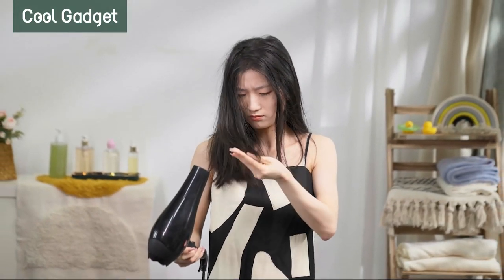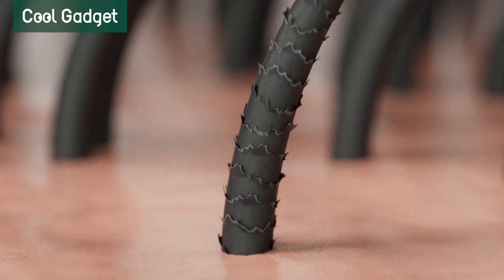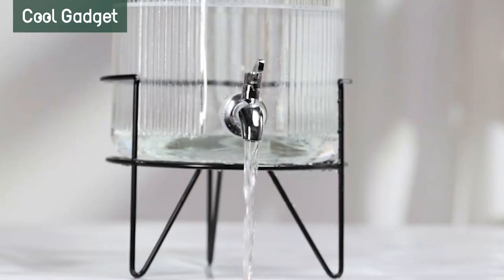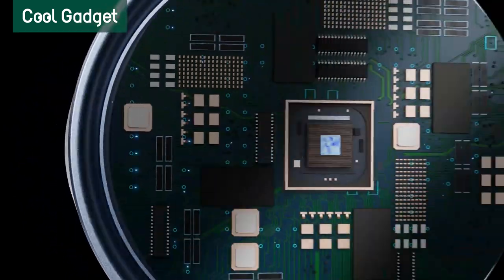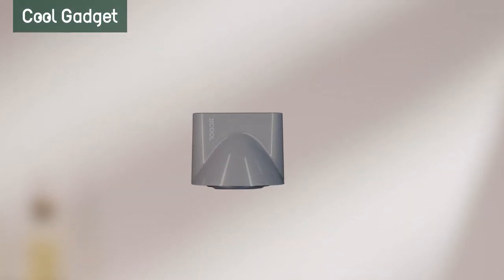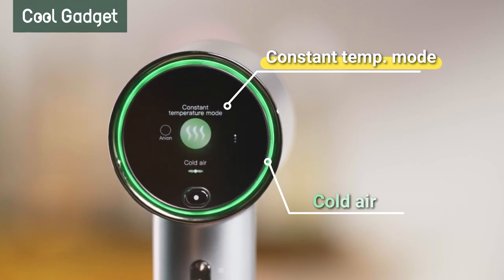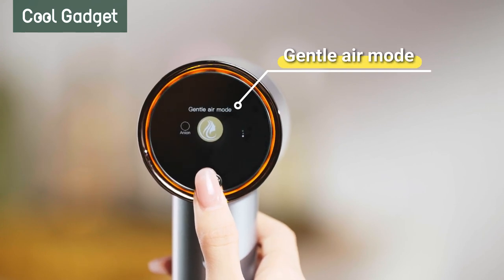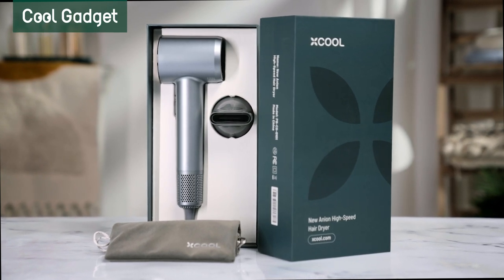xCool Negative Ions High Speed Professional Hair Dryer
xCool Negative Ions High-Speed Professional Hair Dryer is designed to protect hair from extreme heat damage for fast, precise, and quiet drying to increase shine by up to 132%, and decrease frizz and flyaways by up to 61%.
【Features】
✅Ultra-fast drying experience with a 110,000rpm high-speed brushless motor and 23m/s airflow speed.
✅A large smart LCD screen helps read the heat and fan settings clearly and easily.
✅1.2lb lightweight makes it a breeze to use without hand fatigue.
✅100 times/second smart temperature detection prevents irreversible heat damage.
✅200 million negative ions help decrease frizz and flyaways by up to 61% and increase shine by up to 132%.
✅74dB low noise, easy on the ears for an extended time of use.
✅A glittering magnetic nozzle and a premium velvet pouch for travel included.